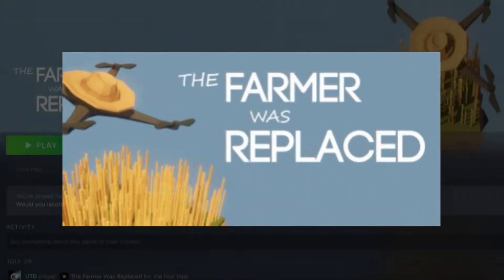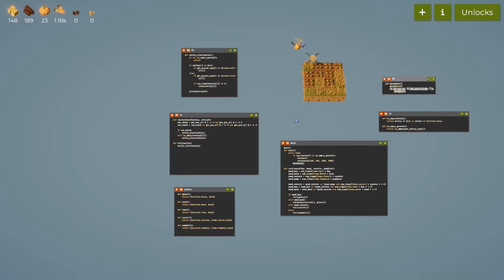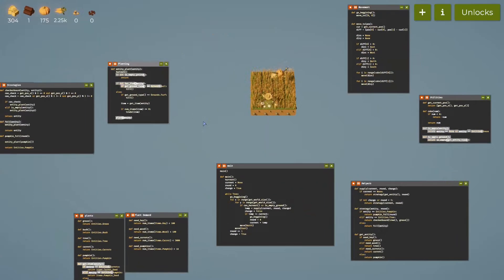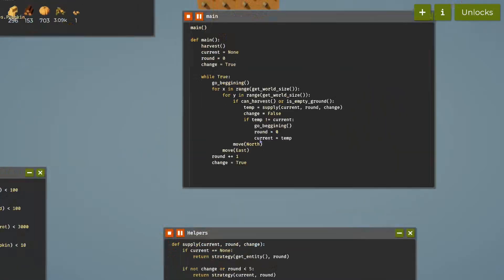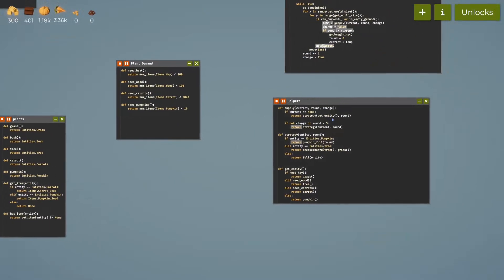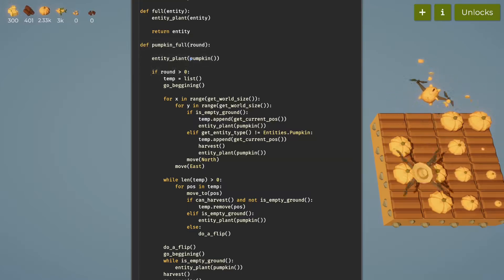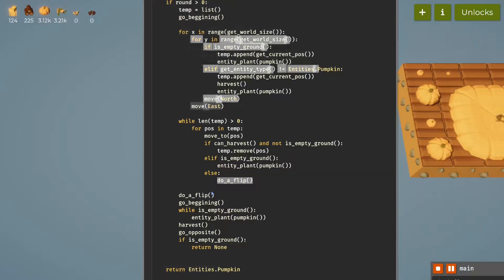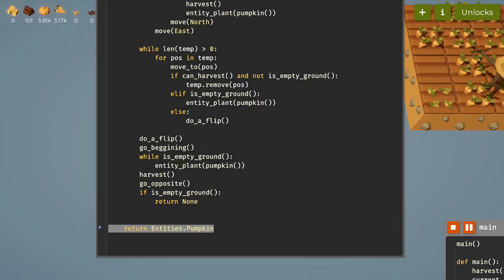Growing A Giga-Pumpkin using Python!